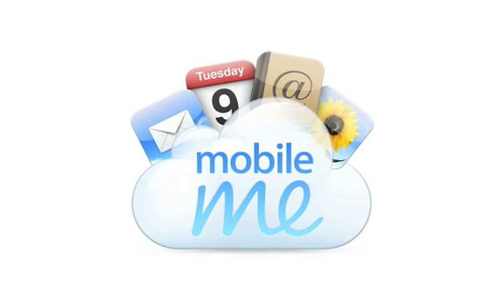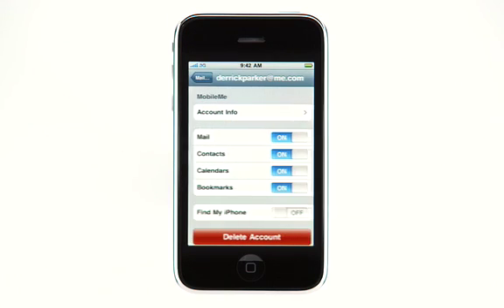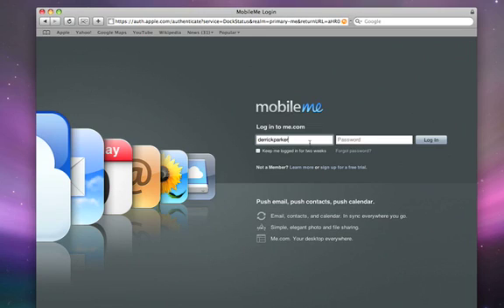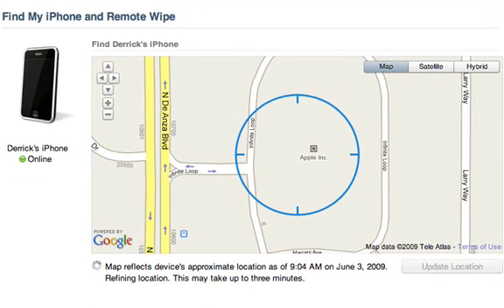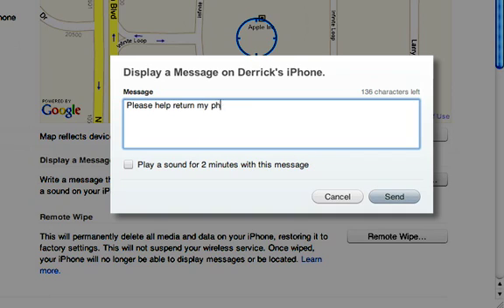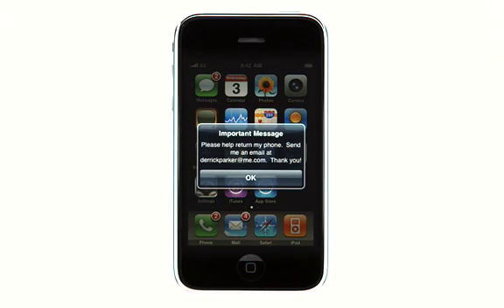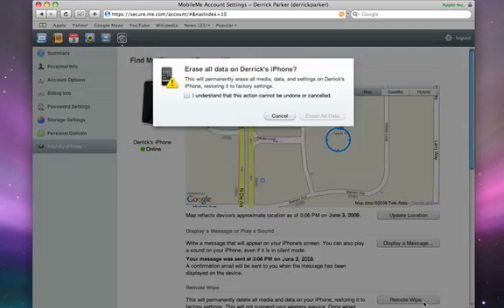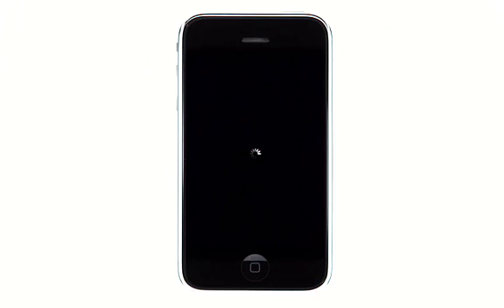How to set up Find My iPhone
A visual tour and tutorial of the iPhone OS 3.0's hottest features, Find My iPhone, including how to locate, communicate with and, if necessary, remotely wipe your Apple handheld's memory.